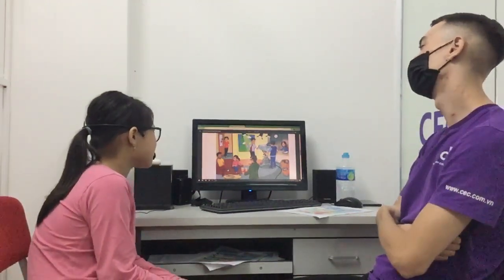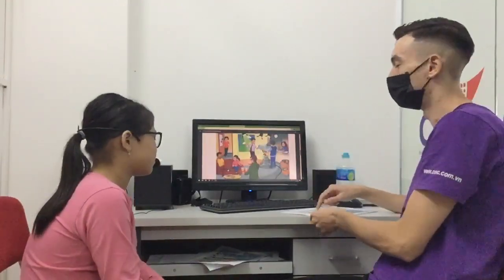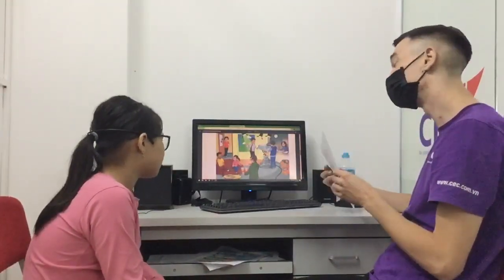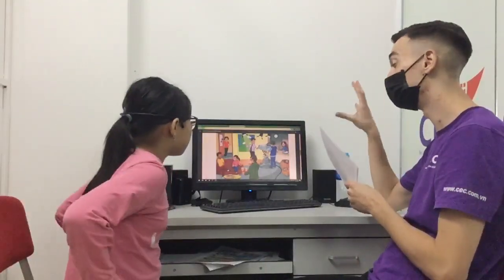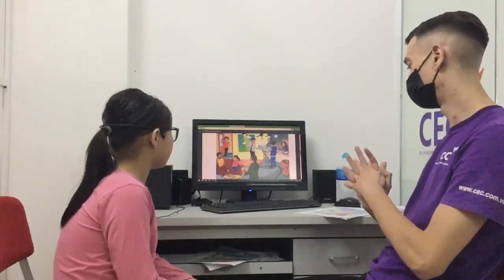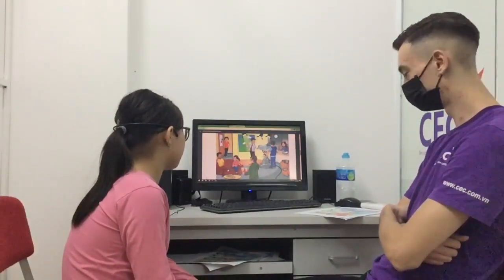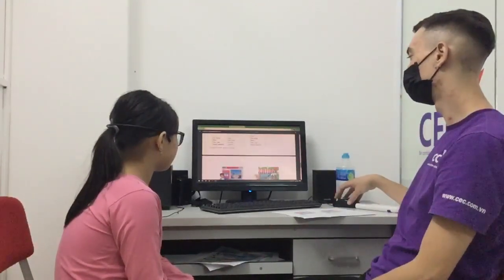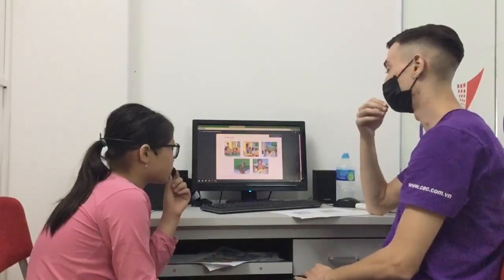CEC VQ2 | D2H | END OF COURSE TEST | HÀ PHƯƠNG